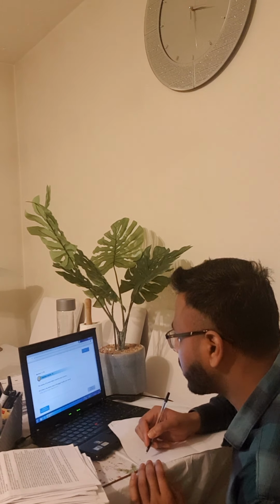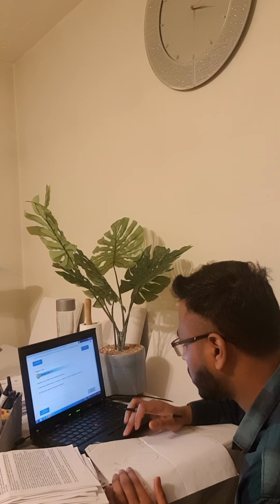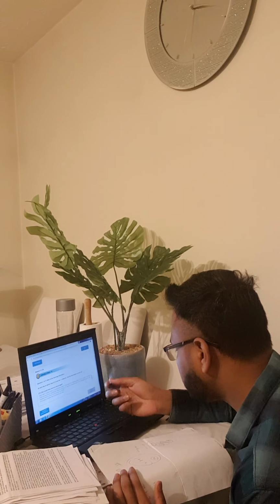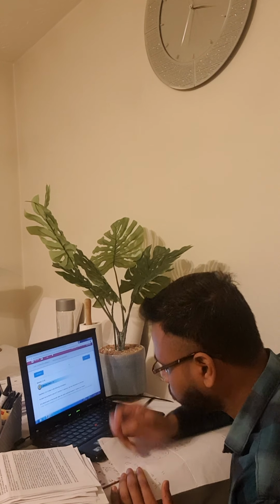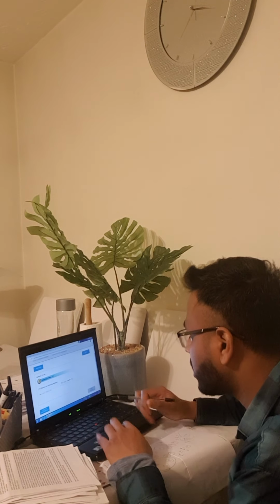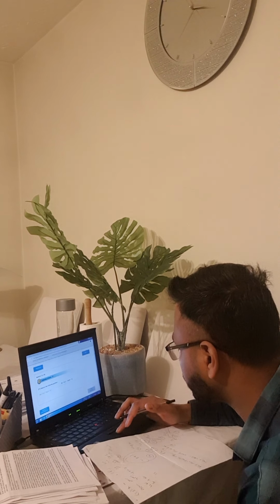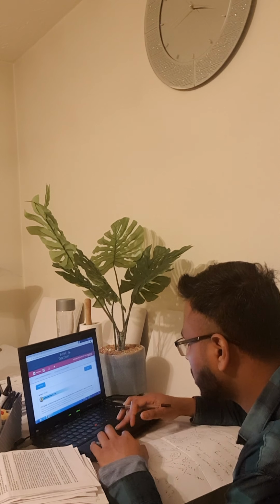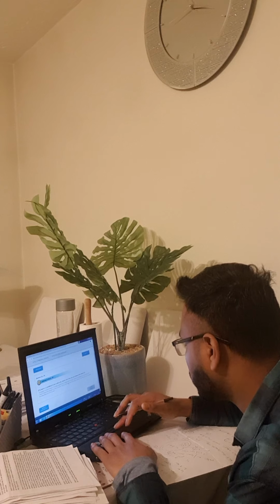Pharmacy technician module three